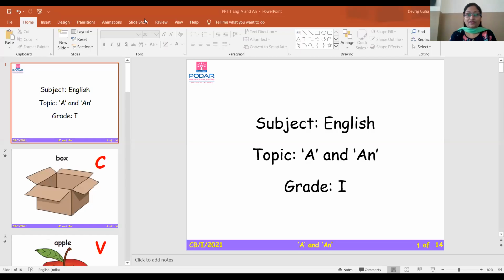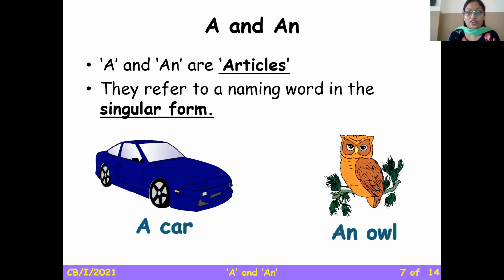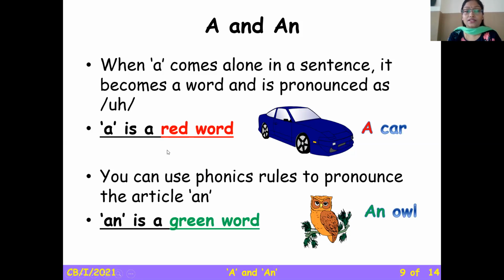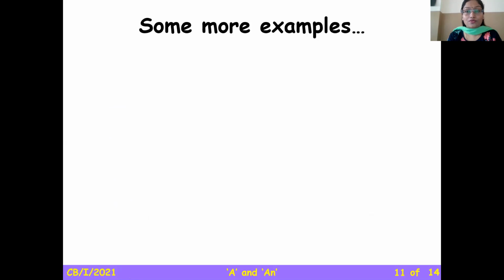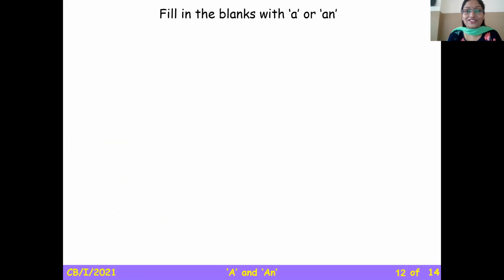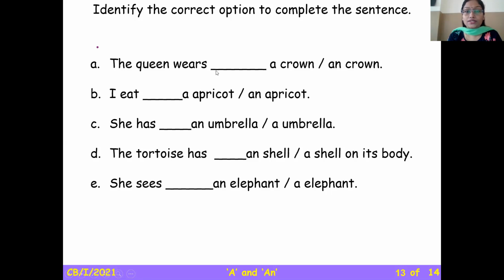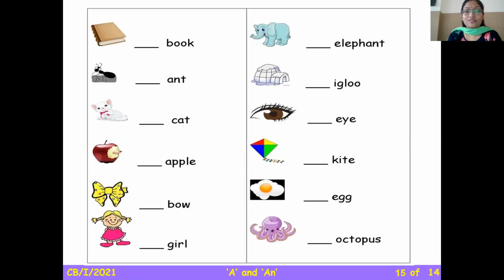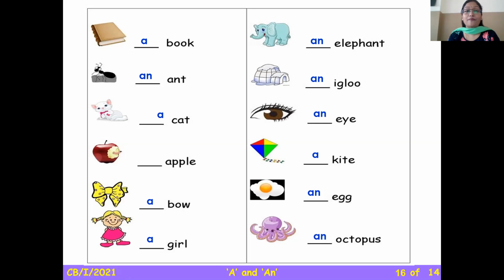CBSE I ENGLISH: CH A AND AN